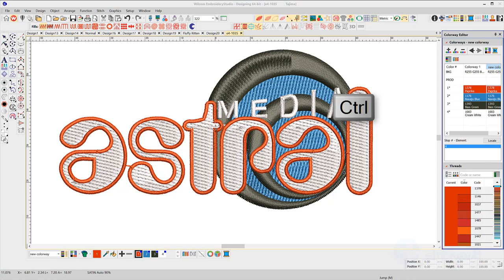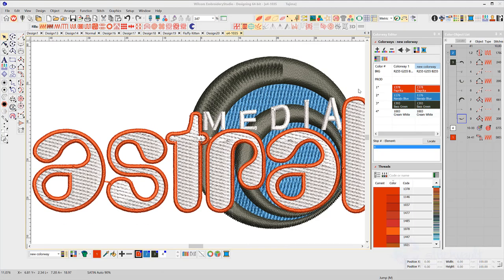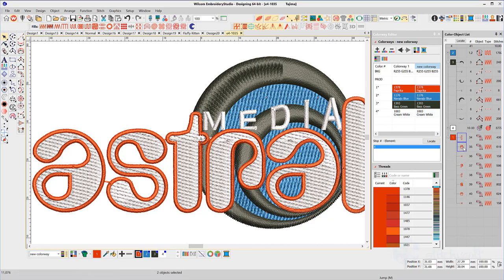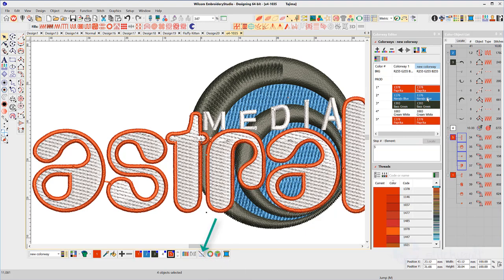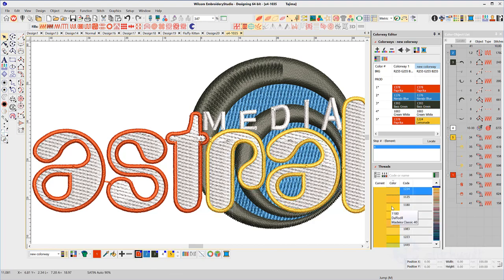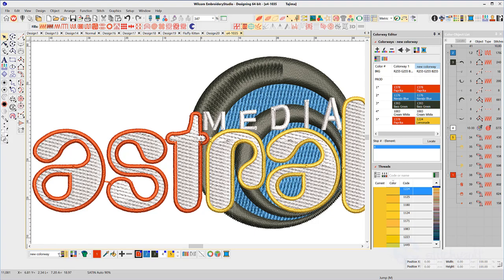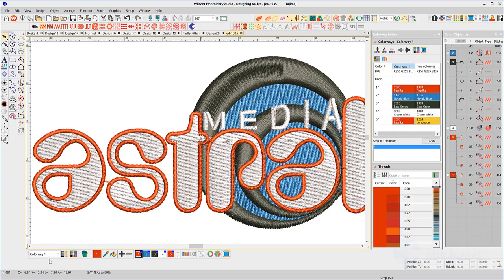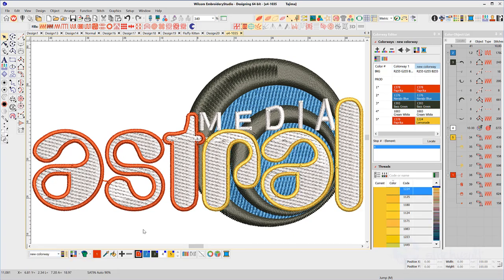Create several colorways for one design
Creating several colorways of a single design will help reduce errors when you need to edit a logo. Edit one and you have edited all ALL colorways. It is also possible when necessary to split a color in any of the colorways.